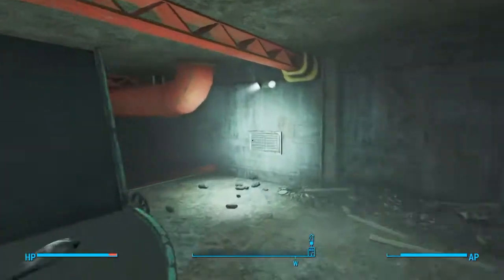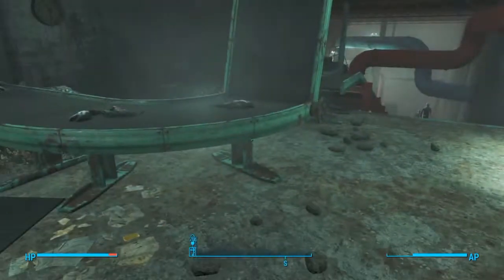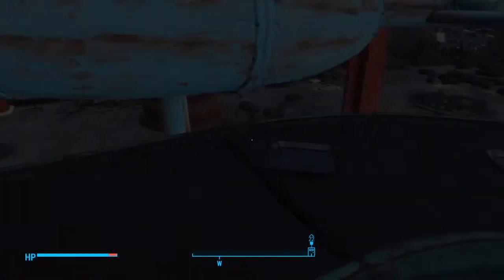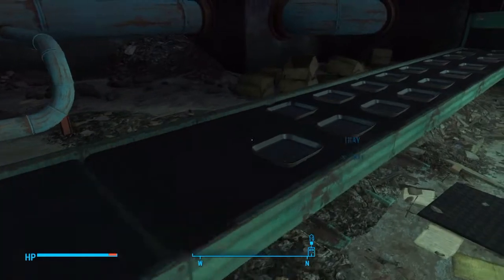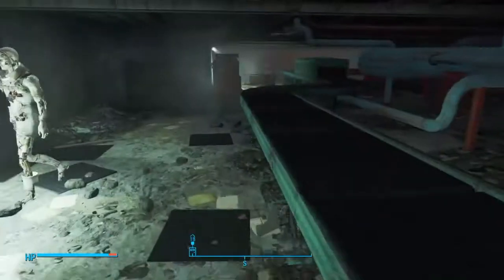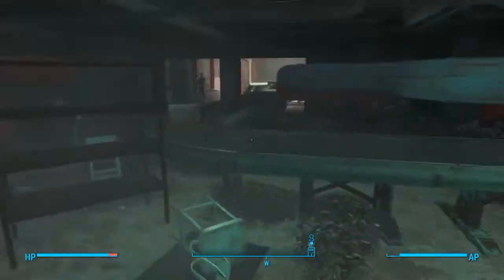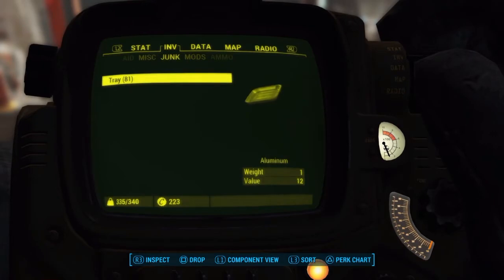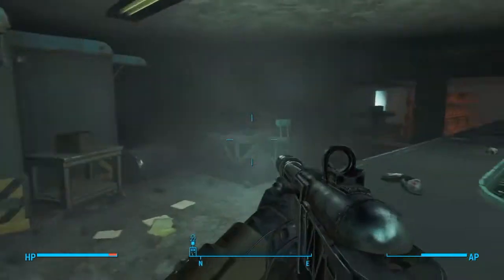Infinite aluminum (fallout 4)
This video will show you how you can gain an infinite supply of aluminum  in fallout 4.